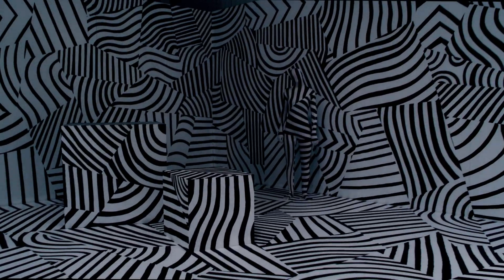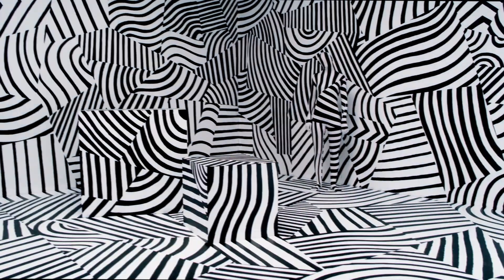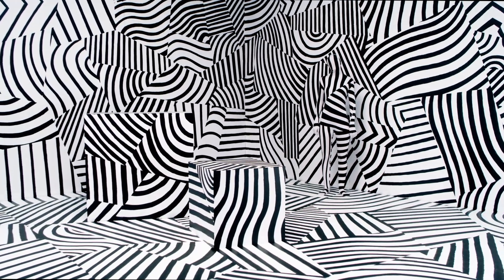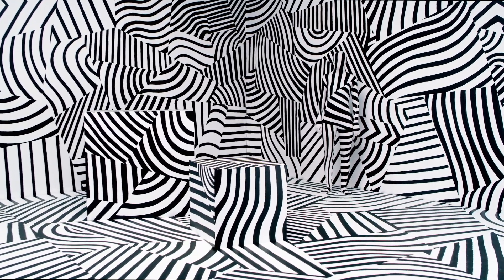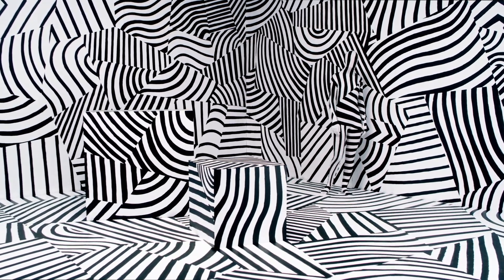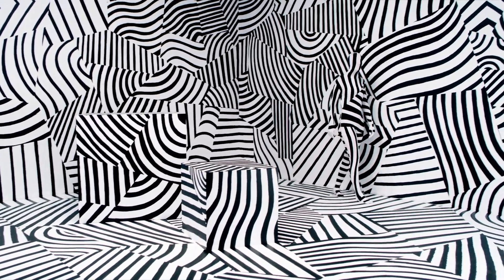The "Time-of-Flight" - Imagine you can see depth!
We enable machines to see and understand the world in every dimension. Experience five hand crafted art installations, specially build to explain the technological principles of Time-of-Flight in a way, never seen before.

At pmd we develop cutting-edge 3D image sensors and system components based on the Time-of-Flight (ToF) principle. With our advanced and unique depth-sensing technology, we help products from every industry to see, understand, and recognize the world. Just like humans do. And actually better.

We bring secure face authentication and image beautification to smartphones, gesture control and driver monitoring to cars, localization and mapping (SLAM) to augmented reality headsets and autonomous navigation to robots and drones.